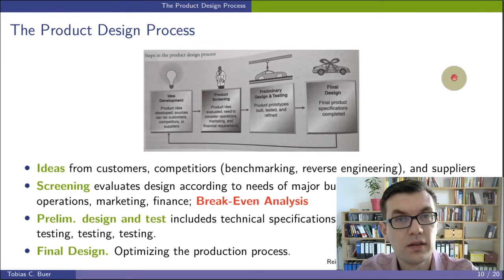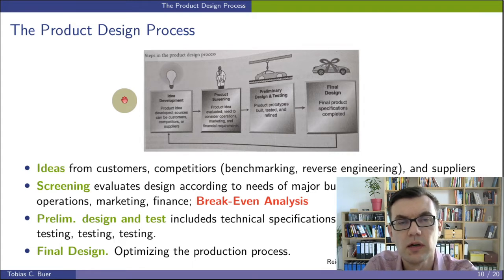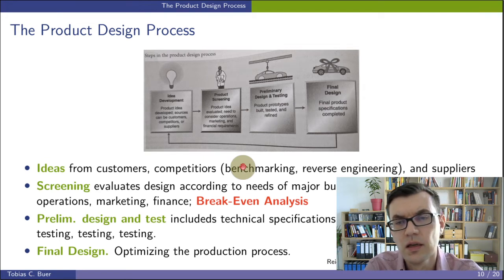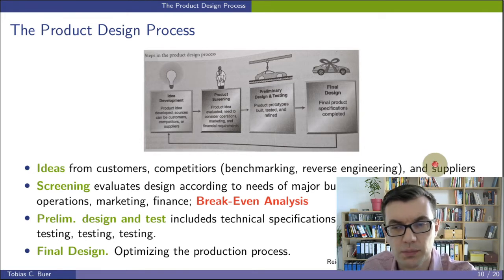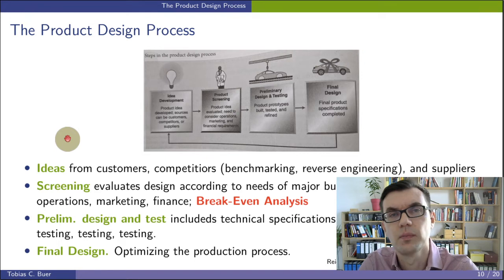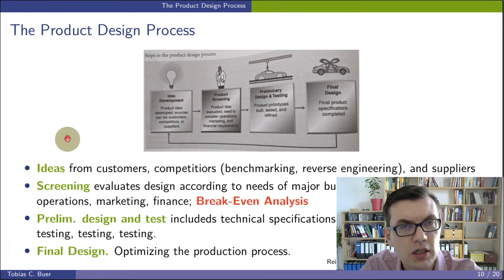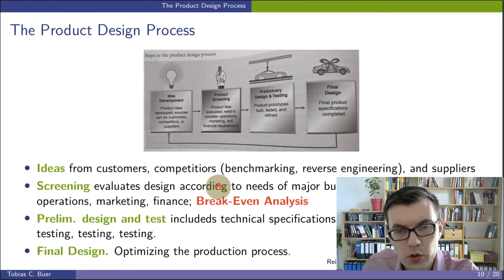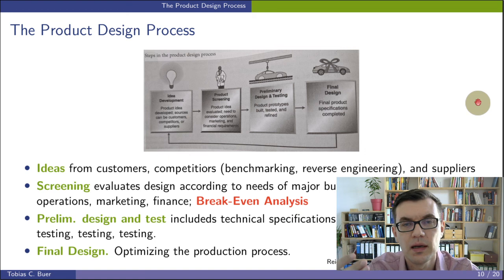PLTM 03 - 3 Product Design Process